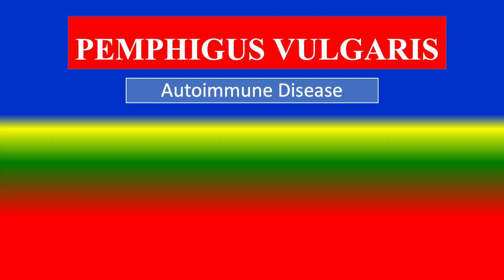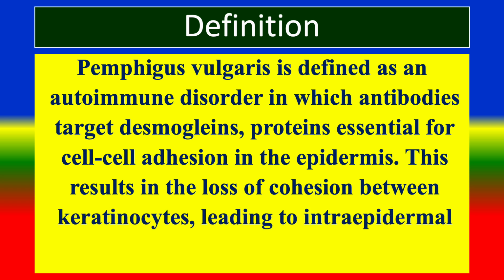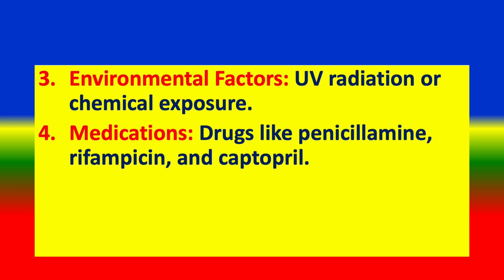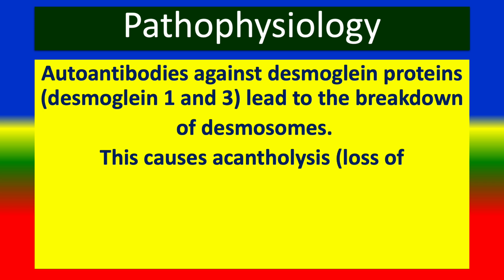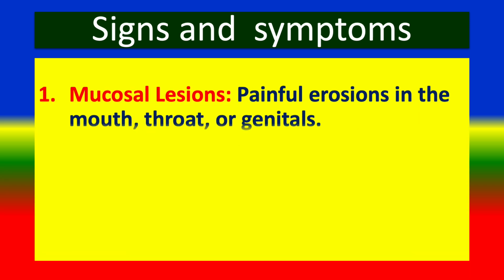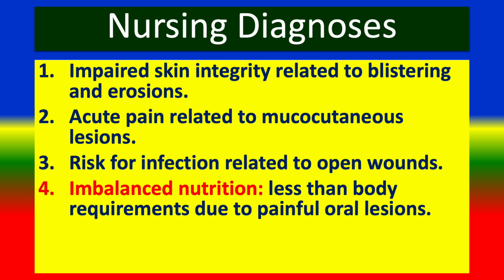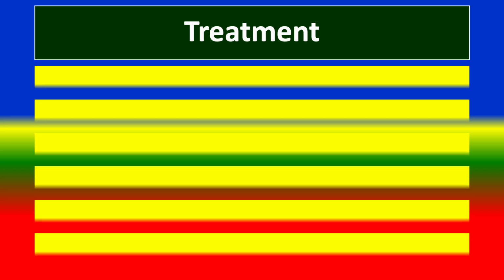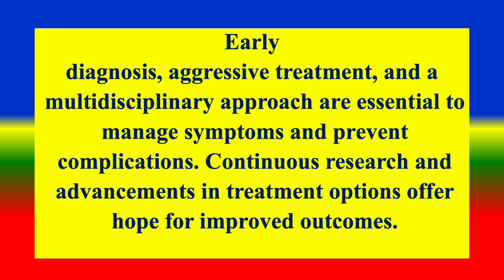PEMPHIGUS VULGARIS - Definition, types, causes, pathophysiology, symptoms , treatment , medicine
To explain Tachycardia
Introduction ,  0:29
Definition , 1:41
types , 2:38
causes ,4:03
risk factors , 5:07
complications ,  6:07
pathophysiology ,  6:54
 signs and  symptoms , 9:36
medical diagnoses,  10:22
nursing diagnosis   11:40
management ,  12:22
treatment  14:30
psychosocial medicine , 15:15
prevention , 15:36
Conclusion  15:56
- Definition, types, causes, pathophysiology, symptoms , treatment , medicine
Health & Personal Care
TOPICS
PSYCHOLOGY